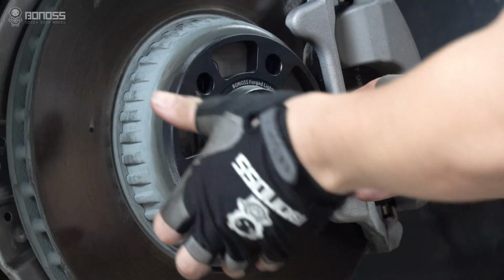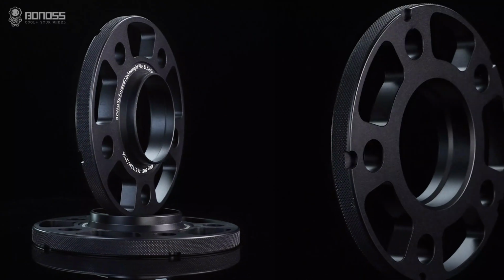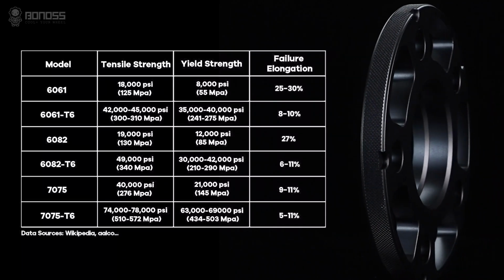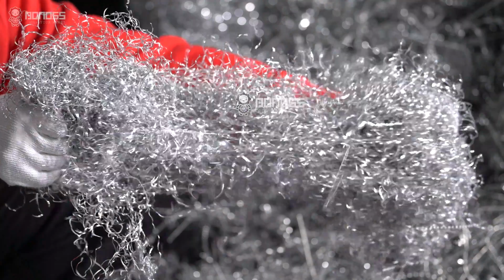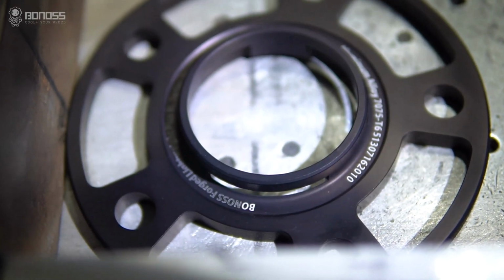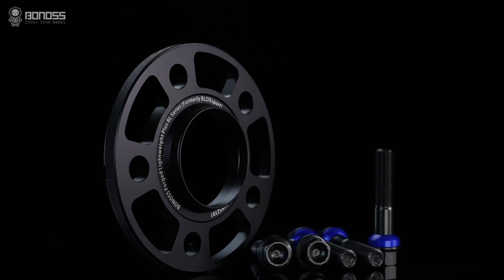New Mercedes E Class OEM Parts | 12mm Wheel Spacers Install | BONOSS Wheel Spacers Factory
For New Mercedes E Class OEM parts and accessories, we recommend installing wheel spacers which will not only be safe enough for the vehicle but will also enhance the capability of the New Mercedes E300. With BONOSS 12mm wheel spacers install, you can fill the gap in your fenders and get a more aggressive and powerful look. Meanwhile, 0.02mm tolerance makes it more perfect fit to the wheel hub, which means reducing high-speed vibration and offering a smoother driving experience.
BONOSS owns an independent OEM factory, custom wheel spacers can be completed only in 1-3 days. OEM/ODM is available. If you're looking for an unusual thickness or bolt pattern conversion to fit custom wheels, look no further than BONOSS custom-made wheel spacers for your Mercedes E Class.
New Mercedes E Class Wheel Spacers|BONOSS

Product data:
BONOSS forged lightweight plus wheel spacers BL series (formerly bloxsport)
Material: AL6061-T6
PCD: 5x112
CB: 66.5
Thickness: 12mm
Music | Astron by Declan DP